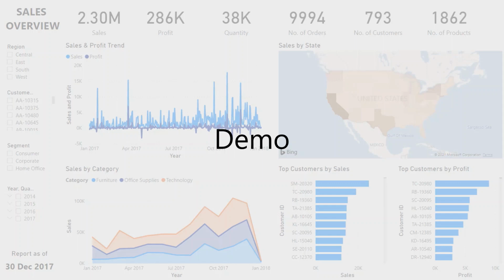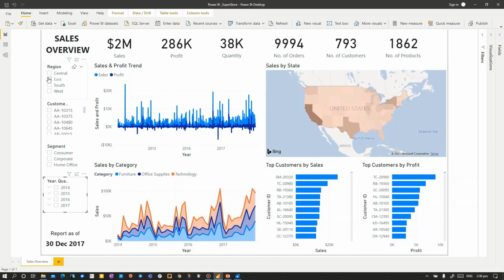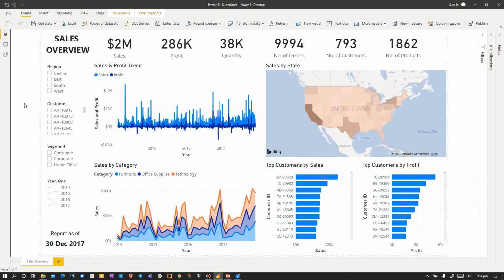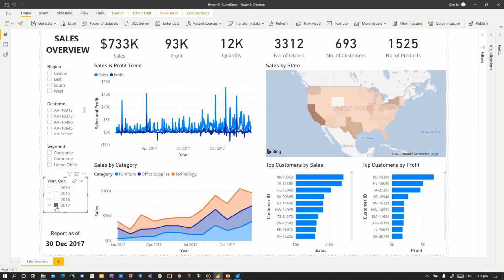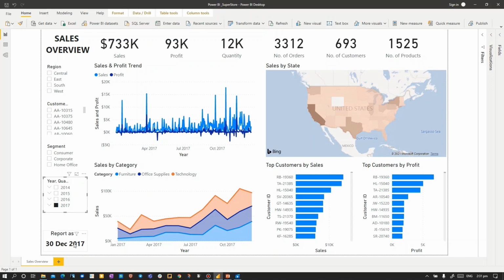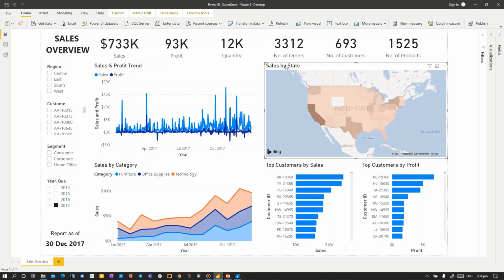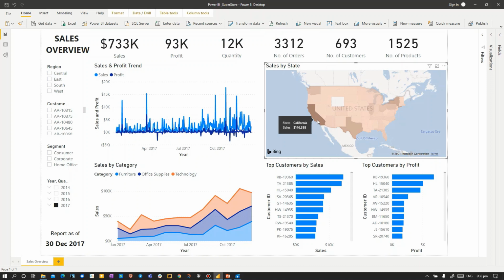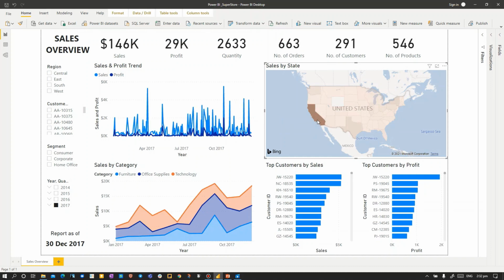Introduction to Microsoft Power BI |Data Analytics |Business Analytics |FSD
Power BI is a Business Intelligence tool used to Visualize, interactively explore and gain insights from the data

- Amazing visuals and dashboards without any programming
- Self-service BI
- It integrates seamlessly with MICROSOFT 365 suite
- Power BI is the unrivalled leader in Gartner’s magic quadrant
- Affordable, more than 6 million customers worldwide

Who can learn Power BI?
- Students and Graduates who aspire to become Data Analysts, Business Analysts or Data Scientists
- Professionals who would like to leverage data to optimize processes or reduce costs in their business area
- People with good knowledge in statistics who wants to implement their statistical knowledge to bring business insights

How you can Learn Power BI
Join our 2 days weekend Power BI Beginner programme

What you can learn from the programme
- Introduction to the features of
o Power BI Desktop,
o Power BI Server and
o Power BI Mobile
- Hands on training
o Connect to data
o Built charts
o Built Dashboards
o Publish to server and
o Generate business insights